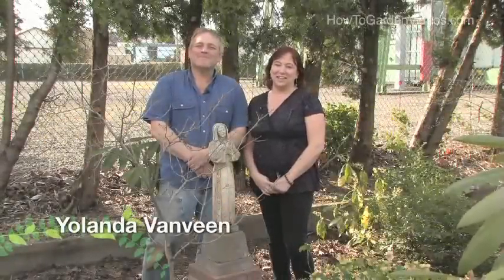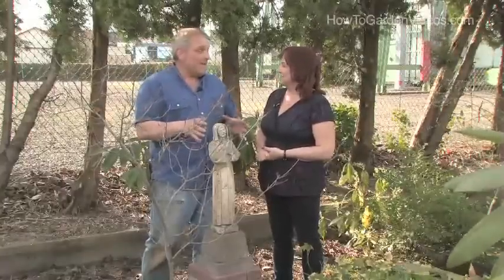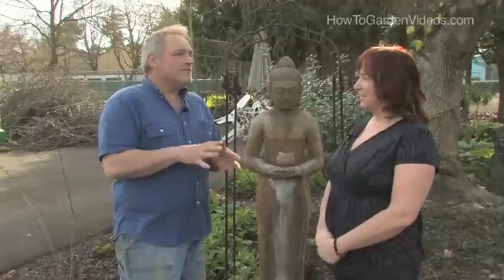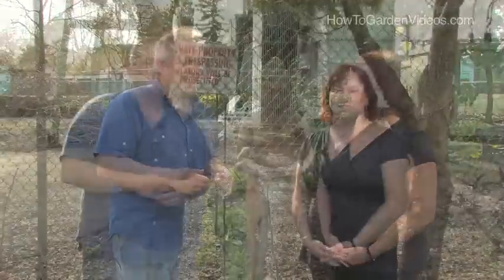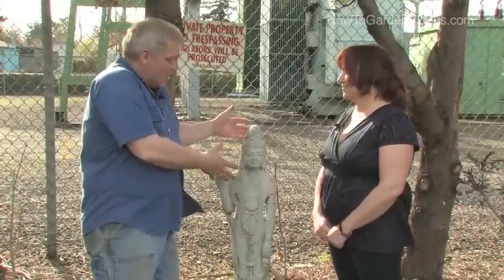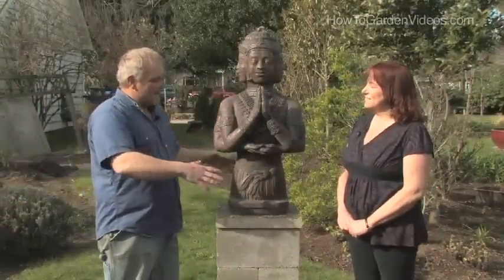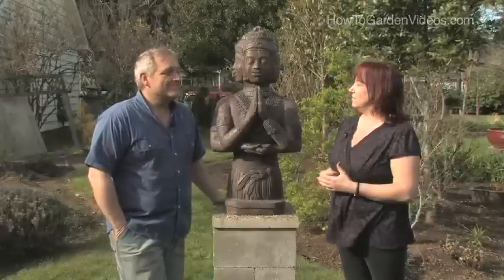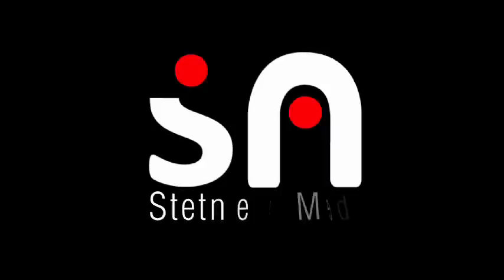Statues in the Garden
Learn about statues in the garden with Yolanda Vanveen and William McClenathan.
for more gardening videos!